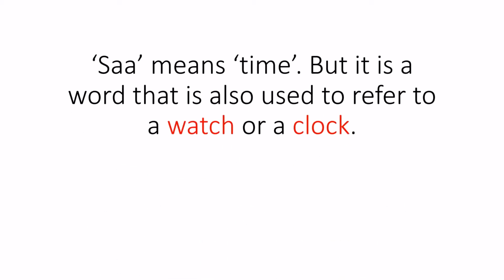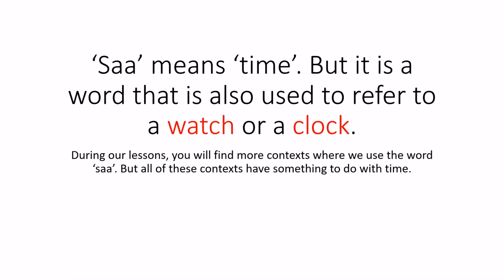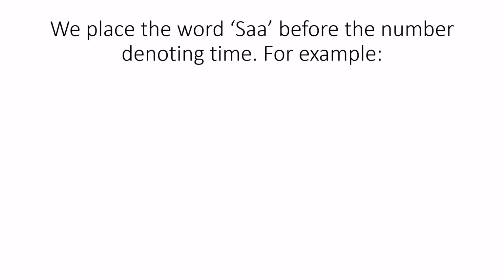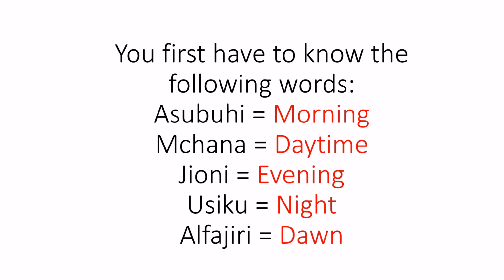Swahili for Beginners SAFL No3 Telling time in Swahili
How do you tell time in Swahili? In this video you will learn how to read and tell time in Swahili, the most widely spoken African language. Learning Swahili is fun and is also necessary for you if you are going to work, live, or visit the Eastern African region especially Kenya, Tanzania, Uganda, Democratic Republic of Congo, Rwanda and Burundi.

In our videos, we teach you the basic of language use in a manner that makes it easy and nonacademic. You will be able to communicate on the streets, in the offices, and at entertainment joints or any other place you may find yourself.

If you would like to practice Swahili, our tutors are available to help you with conversation. You can also master Swahili through our Swahili for Beginners tests and challenges.

Also, give us some feedback about our videos. (PS: The sound in this video was noted to not have been perfect, we will do better in subsequent videos. Thank you.)